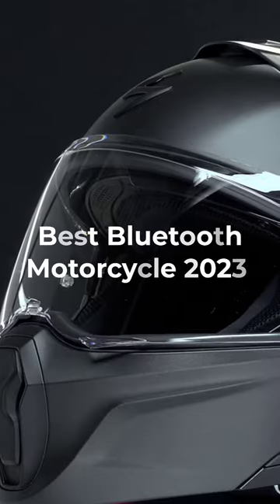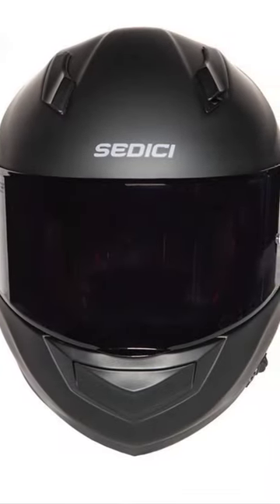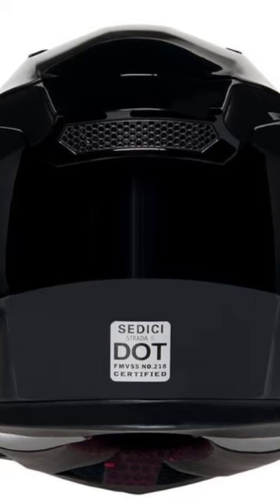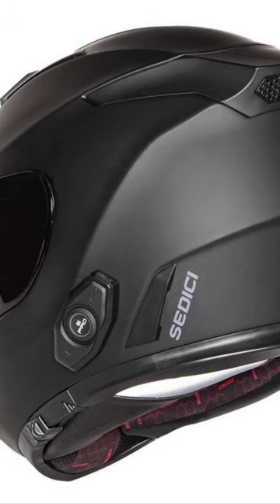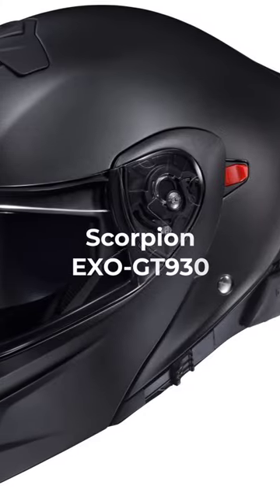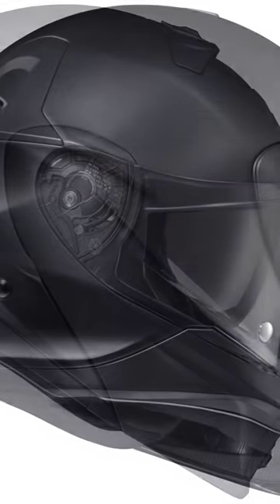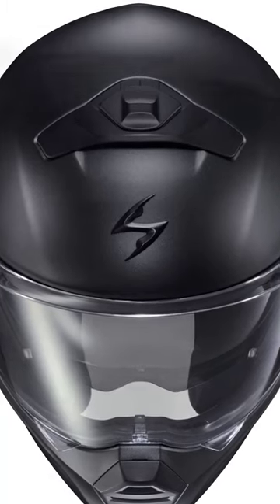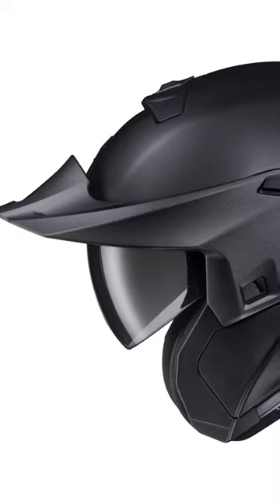The Best Bluetooth Helmets for 2023 in Mid-Range Price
Sedici Strada II Parlare
Sedici throws all their latest tech into the Strada II Parlare. The aerodynamically tuned shell of fiberglass and DuPont Kevlar fiber is lightweight and meets both DOT and ECE-22.05 standards.

Ventilation is excellent through the EPS and the integrated Sena DWO-6 Bluetooth v4.1 system with a seamless connection to phone as well as up to 4 other rider, Price at $399.

Scorpion EXO-GT930 EXO-COM Transformer Helmet.
Scorpion teamed up with UClear for a top-notch Bluetooth system that is fully integrated into the EXO-GT930.

The new Bluetooth Communicator Kit allows you to connect to other riders, your mobile device. The powerful Bluetooth 5 processor chipsets provide outstanding Dyna MESH intercom capabilities, Price: $249-$400.